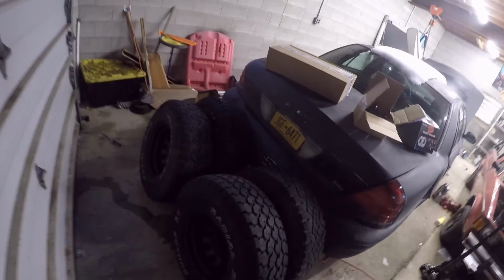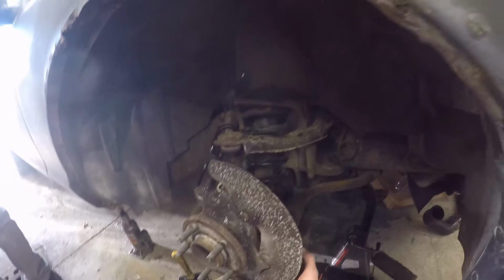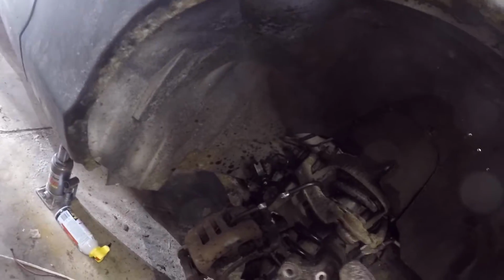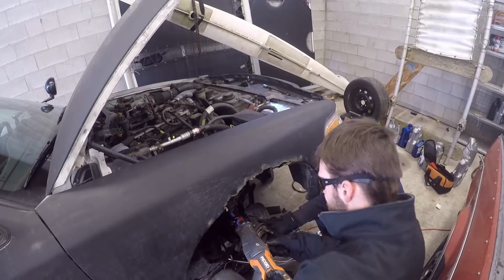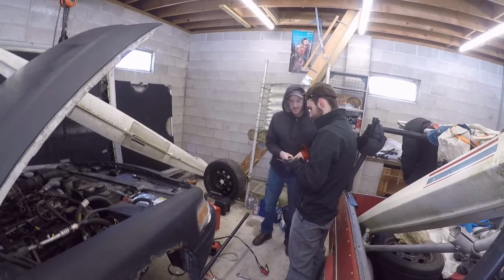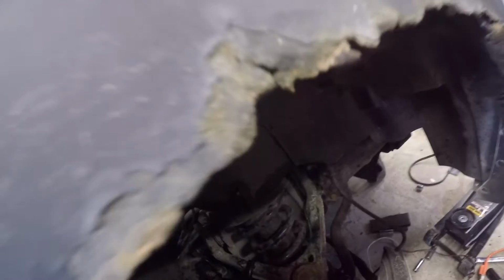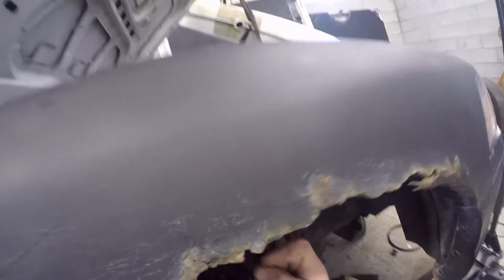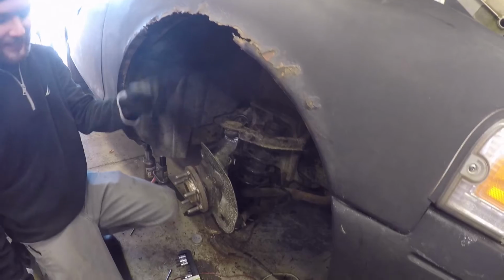Gambler 500 Crown Victoria - Part 2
In this video we start on the list for the gambler Crown Victoria with some help from friends.